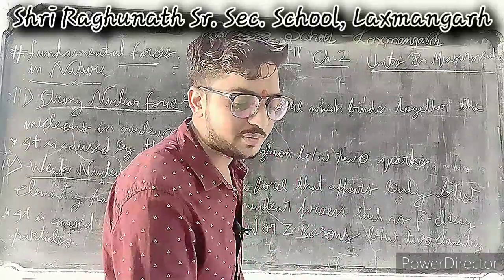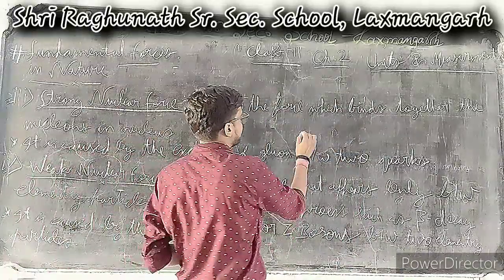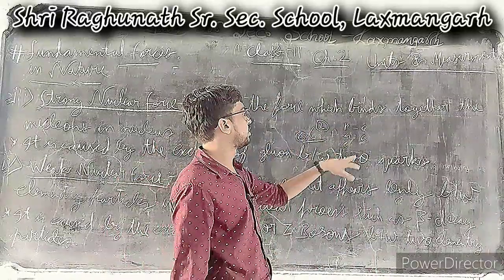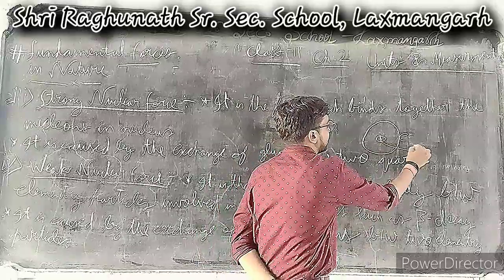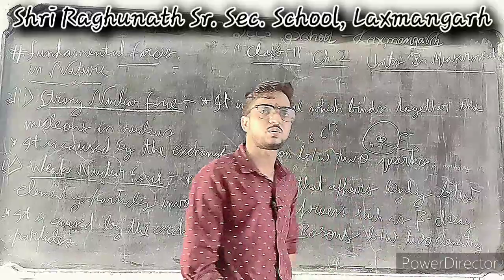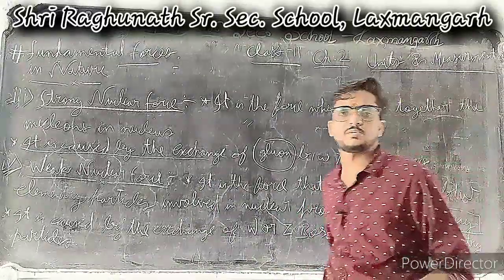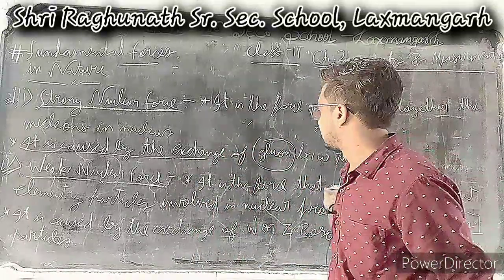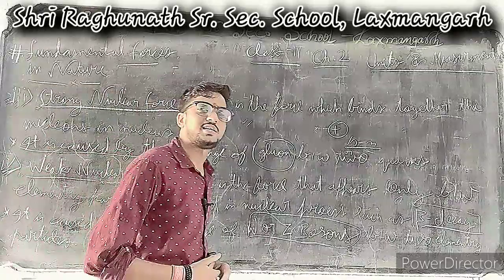Project 07 28 HD 720p MEDIUM FR30 3